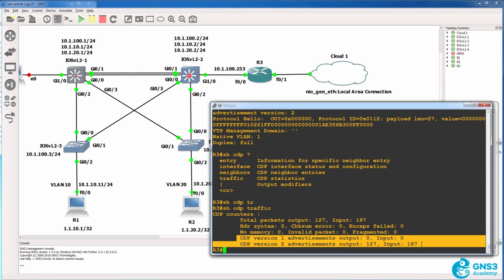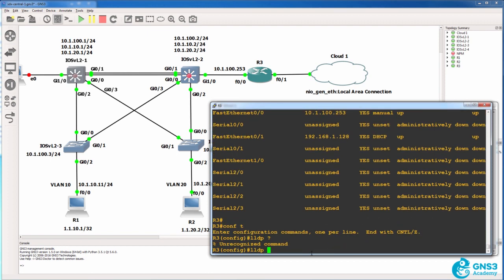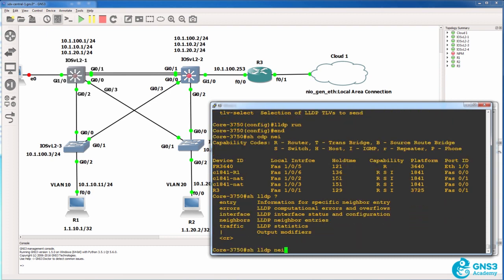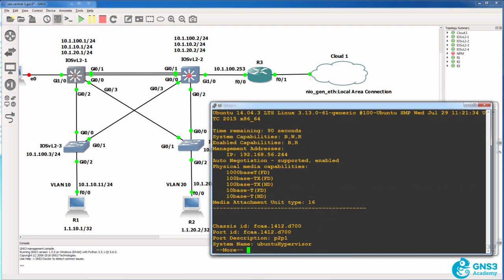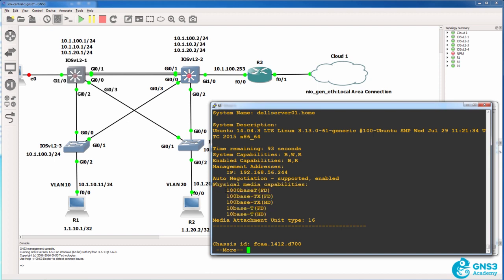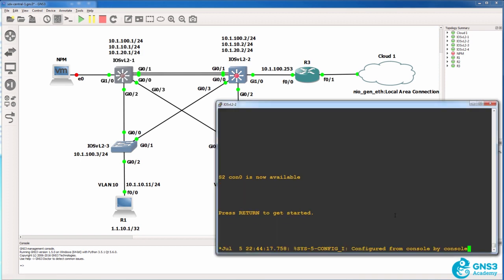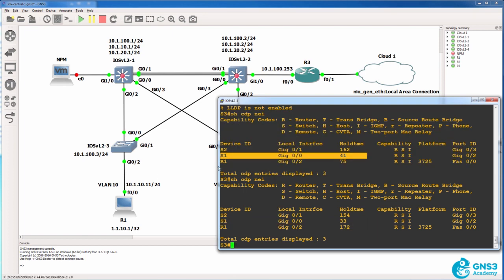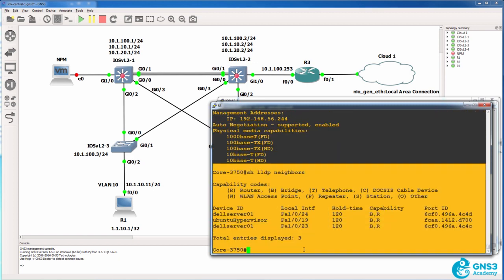142 LLDP Demo Discover Linux Servers